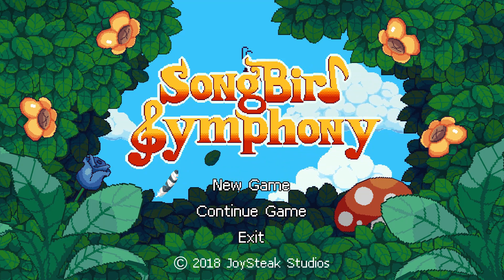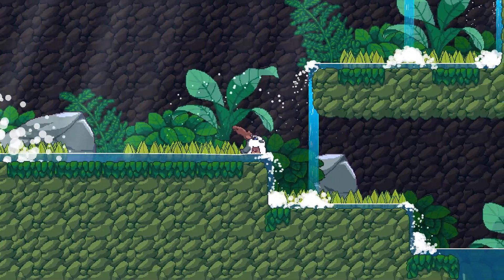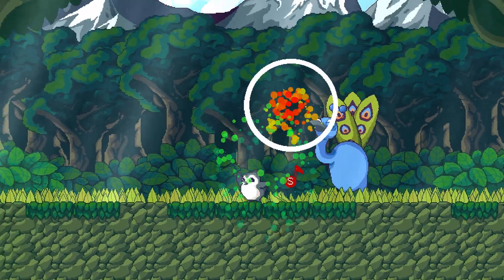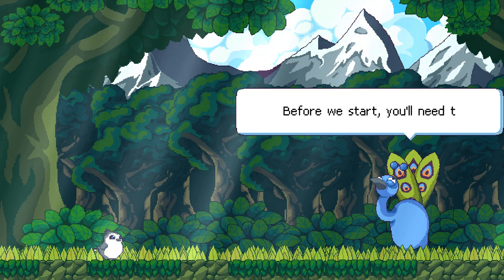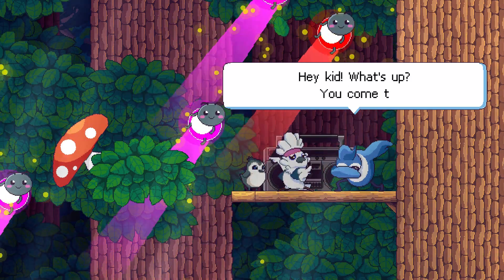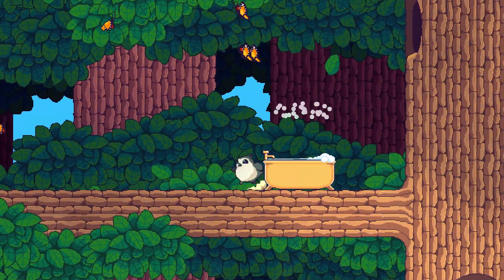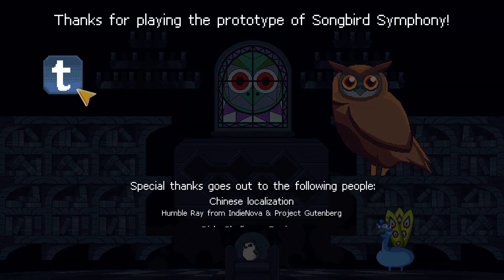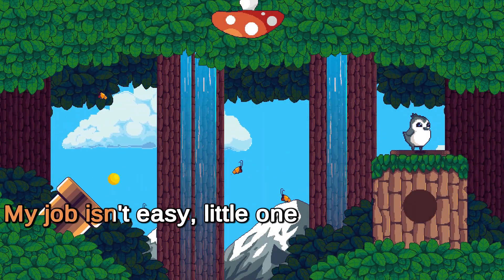Songbird Symphony - Bird MegaMix 2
Playing new songs and meeting new characters in 2D musical adventure game Songbird Symphony.

To play the 0.2 demo of Songbird Symphony (or download it for Windows or Mac OS) check out itch.io

AMAZON (use the links below when shopping on Amazon)

Amazon.COM (USA)
Amazon.CO.UK (United Kingdom)
Amazon.CA (Canada)
Amazon.DE (Germany)
Amazon.FR (France)
Amazon.IT (Italy)
Amazon.ES (Spain)

HUMBLE BUNDLE